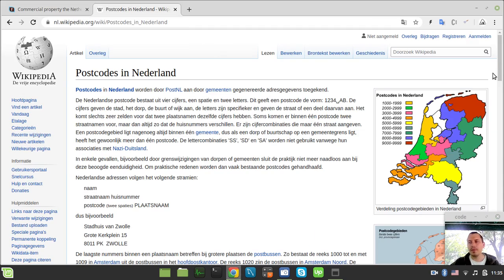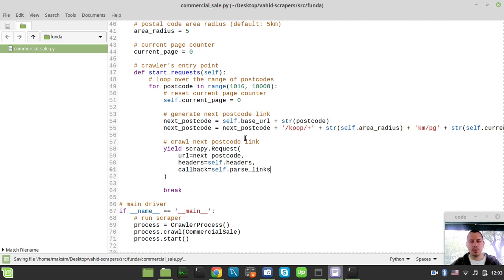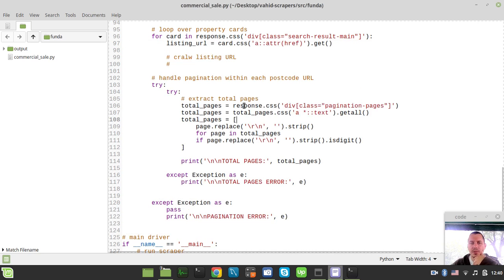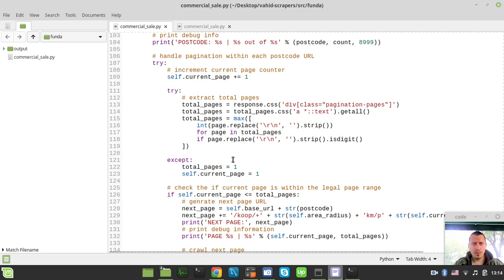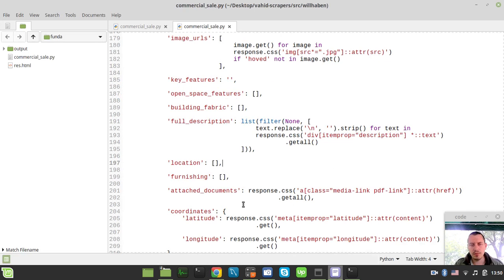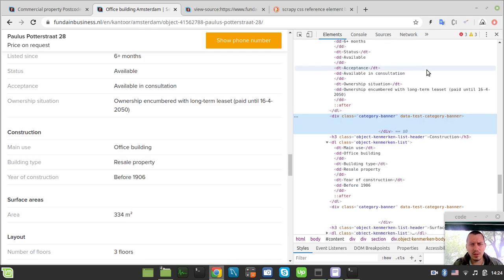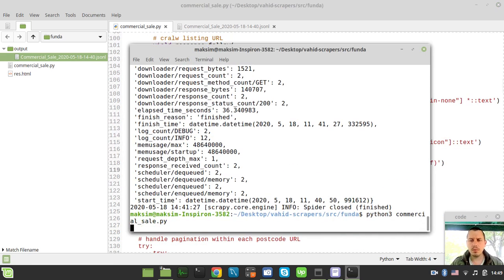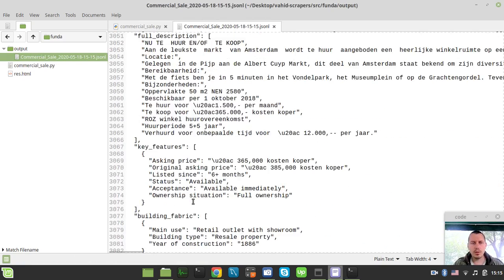Making $100 in 3 hours on real world WEB SCRAPING project | Nederland real estate property scraper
Hey what's going on guys in this video we gonna create Nederland real estate properties scraper absolutely from scratch. First we'll crawl through all the postal codes than through all the pages within each postal code and finally through all the property listings and extract all the available features from there.